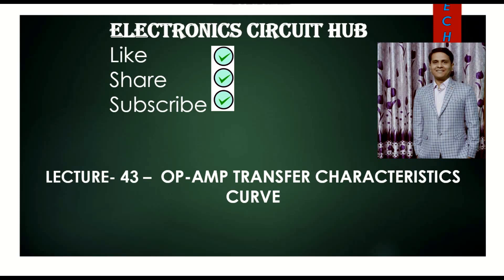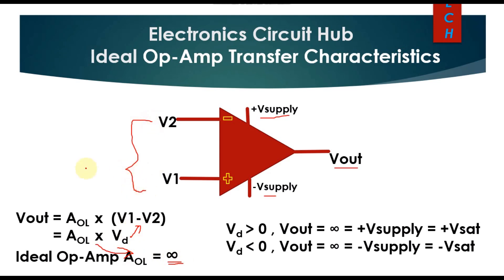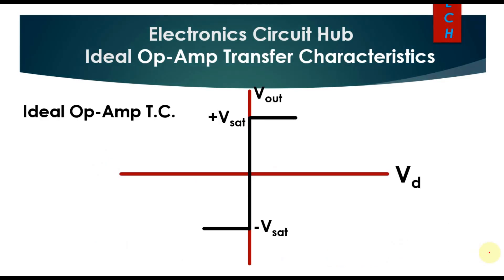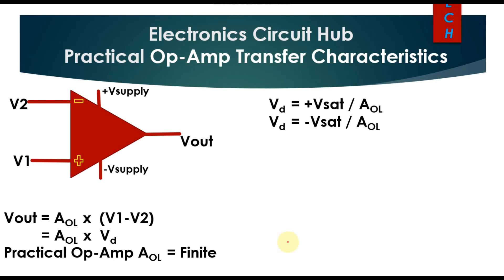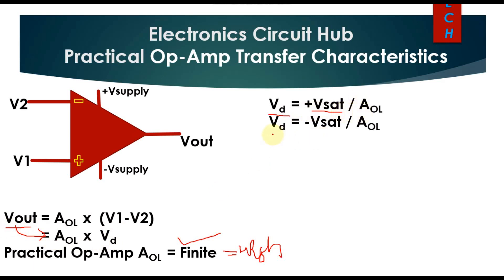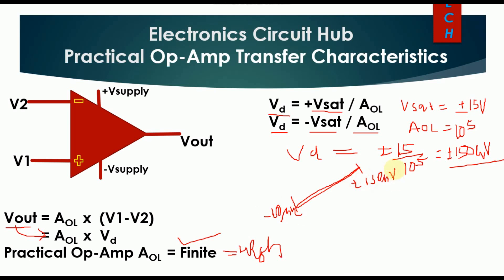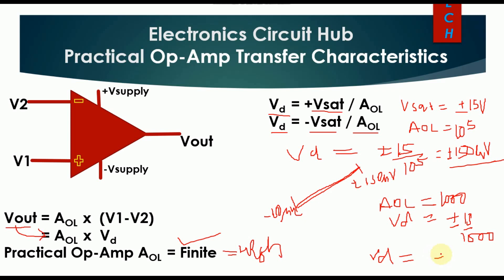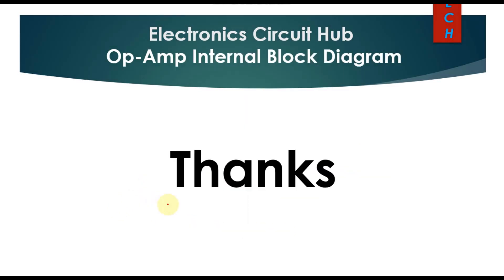Op-Amp Transfer Characteristics Curve || Ideal Op-Amp & Practical Op-Amp Transfer Characteristics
In This Video :
Op-Amp Transfer Characteristics Curve
0:19min -Ideal Op-Amp Transfer Characteristics Curve
2:30min -Practical Op-Amp Transfer Characteristics Curve

Free access of LTspice file will be given.